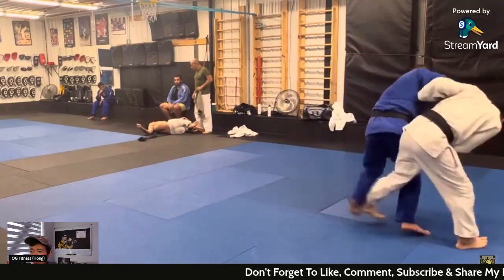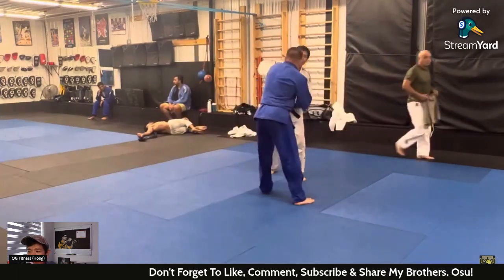How to Judo Randori for OGs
Hong Nguyen, 45 years old, Judo Black Belt, Bjj Blue Belt, Life Long Martial Artist and now a Yogi as well. This channel is dedicated to fitness for Judo and martial arts, for older guys.

 If you're a Young Cat coming up, you'll learn how to avoid the many mistakes and pitfalls that will slow down and or even ruin you're martial arts journey.

I'll show you guys how i stay in amazing shape, prehab & rehab my injuries, and continue to get better as i get older to become the best martial artist i can be.
OG Fitness baby, Osu!

Book your free coaching call here and i'll tell you exactly what you need to do to achieve your fitness goals for martial arts: